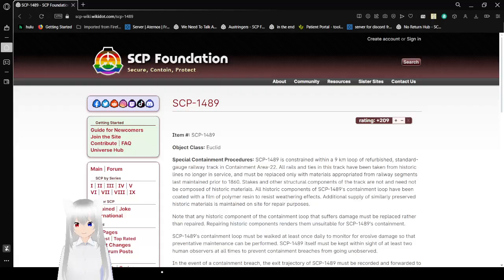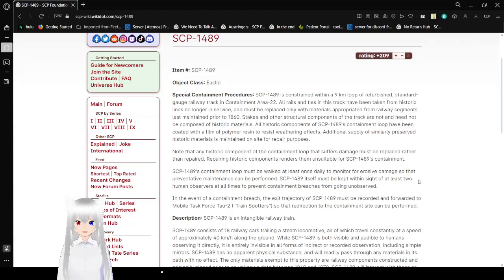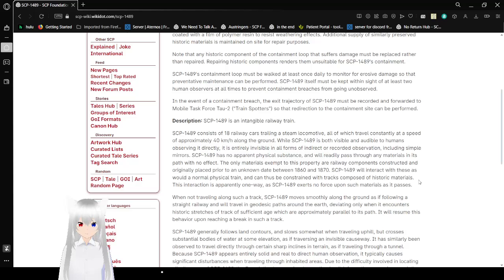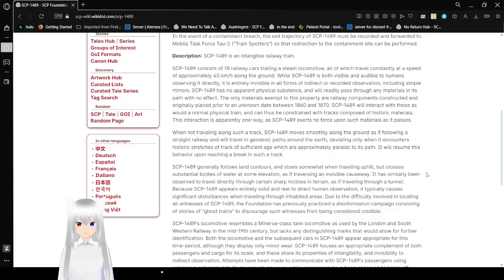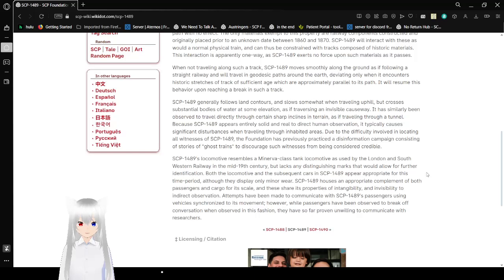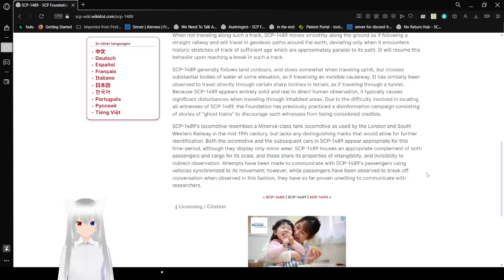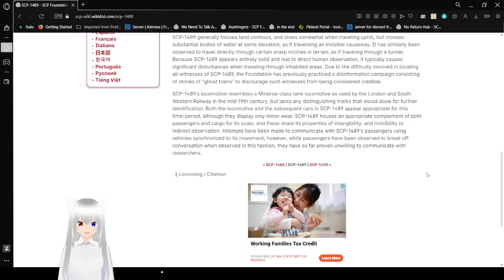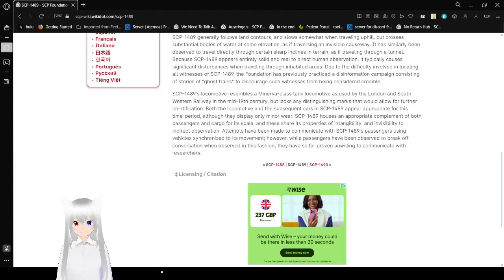Haku finds a ghost train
it was cool